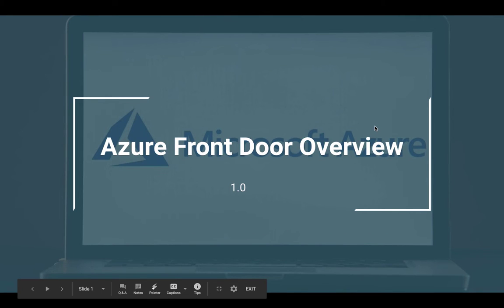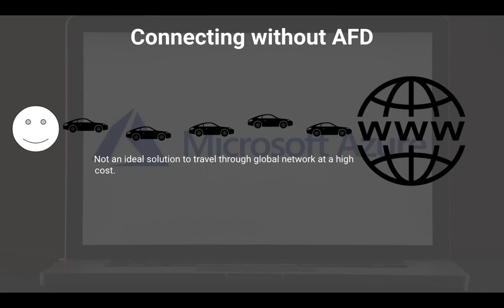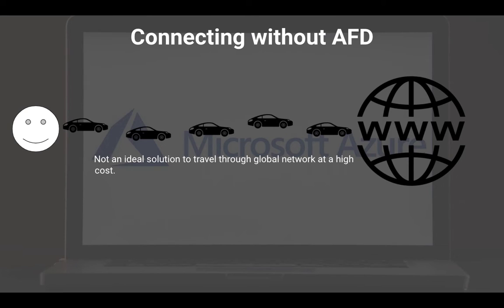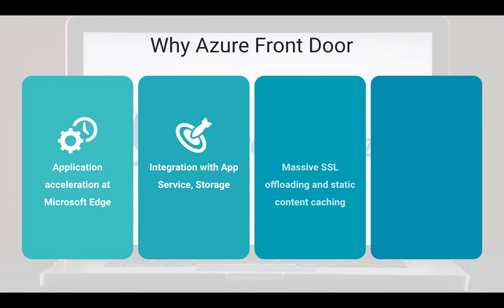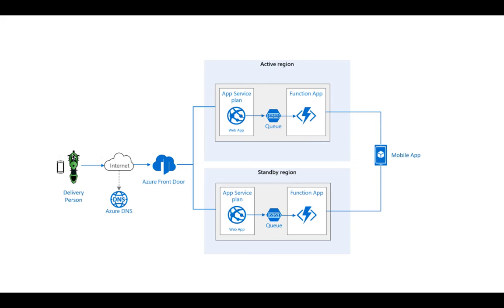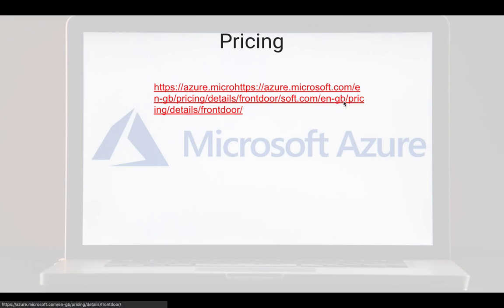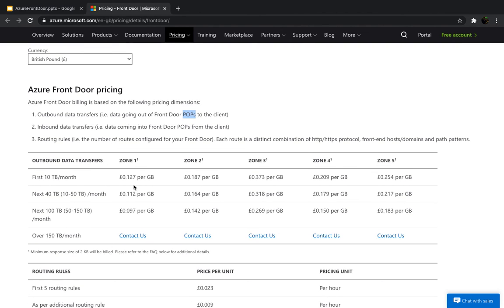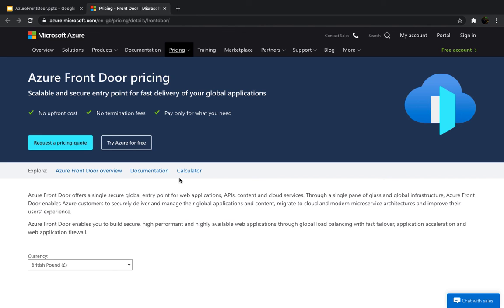Azure Front Door Overview | Shantanu Das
Azure Front Door is a modern cloud content delivery network (CDN) service that delivers high performance, scalability, and secure user experiences for your content and applications. Cloud-native and DevOps tools to automate and streamline deployment.

0:00 - Overview
0:23 - Introduction
2:44 - Connecting with AFD
4:25 - Why Azure Front Door?
6:38 - Architecture
7:11 - Top features
8:38 - Happy customers
9:02 - Pricing
10:03 - Summary

Source Code:
ABOUT INFRASITY